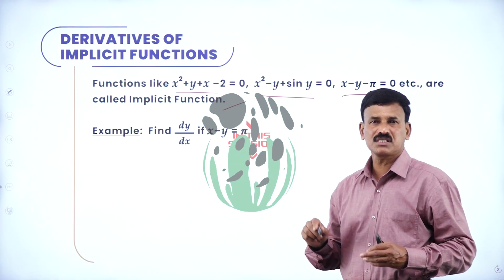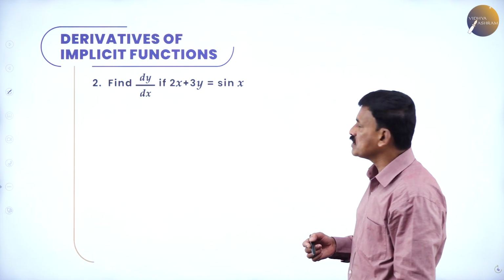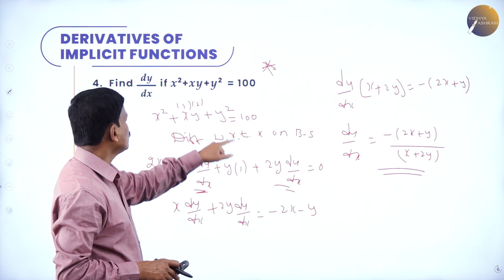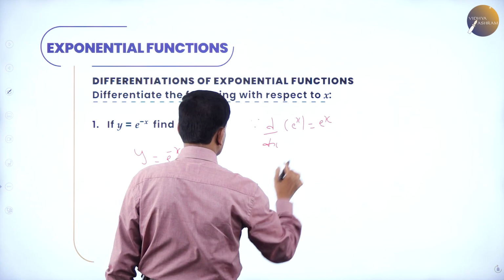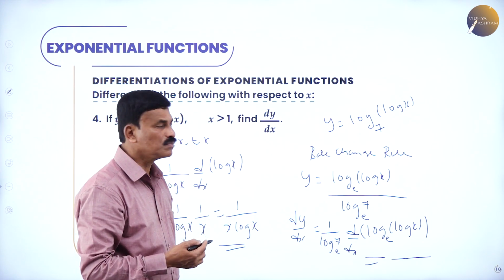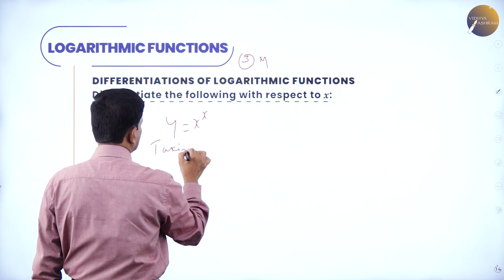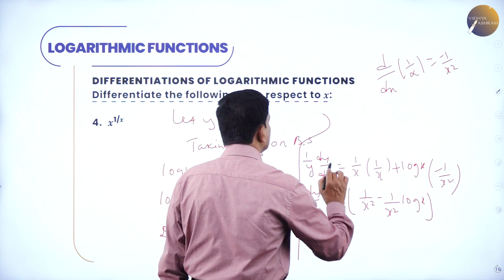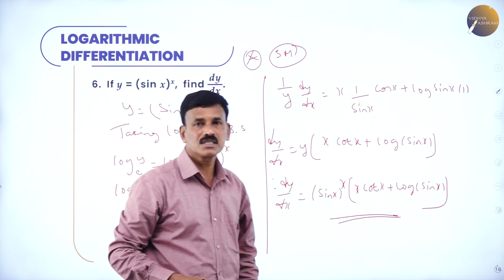DAY 172 | MATHEMATICS | II PUC | CONTINUITY AND DIFFERENTIABLE | REVISION | L2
Class : II PUC
Stream : SCIENCE
Subject : MATHEMATICS
Chapter Name : CONTINUITY AND DIFFERENTIABLE
Lecture : REVISION